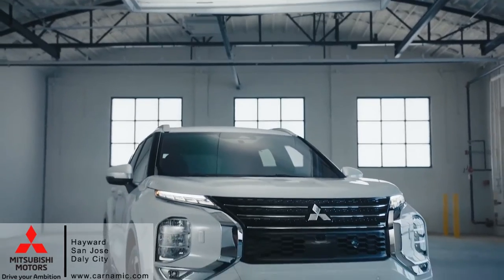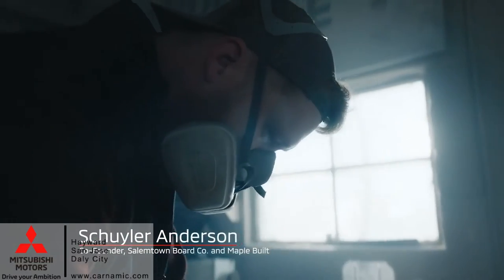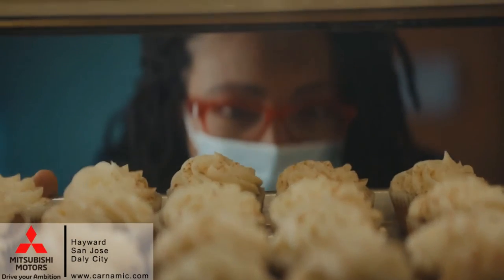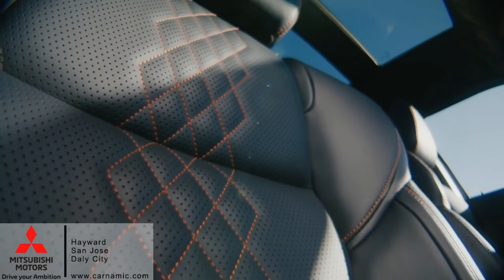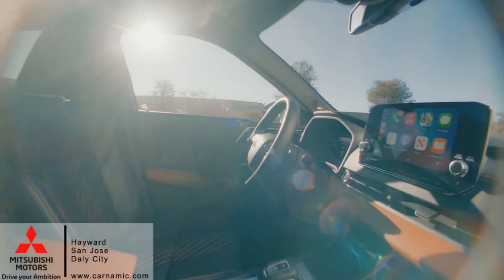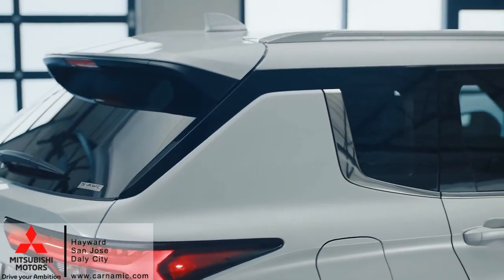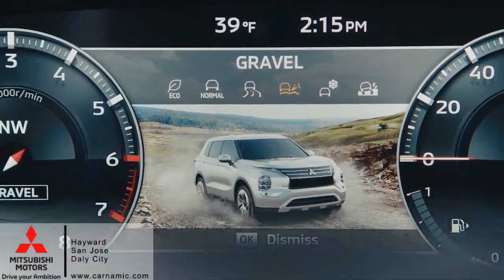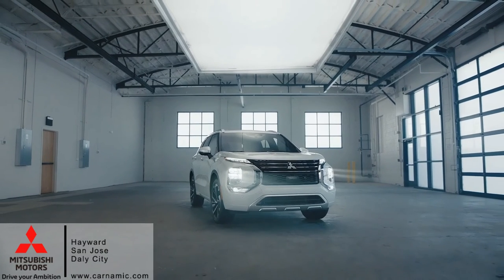2022 Mitsubishi Outlander - First Impressions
2022 Mitsubishi Outlander - First Impressions